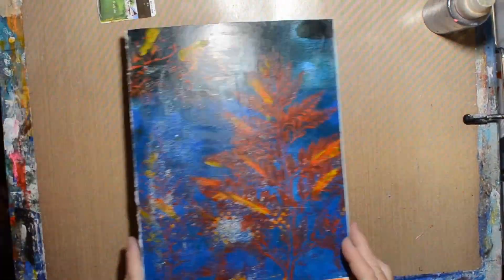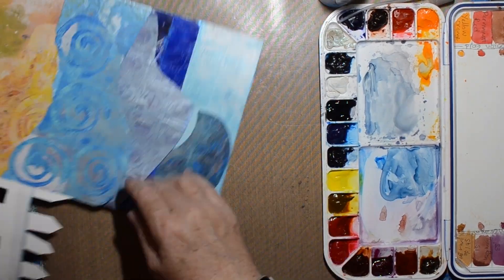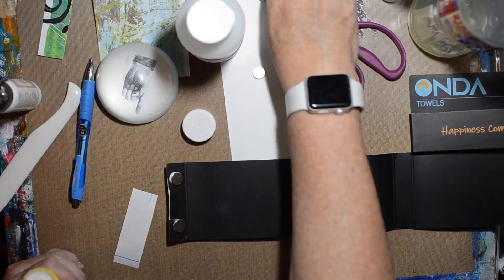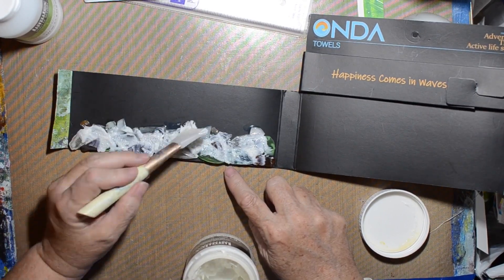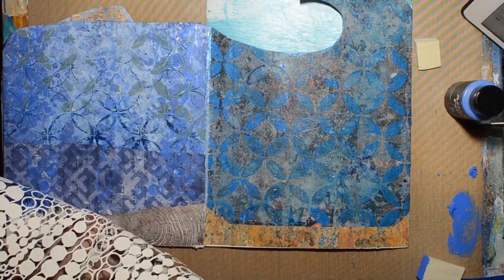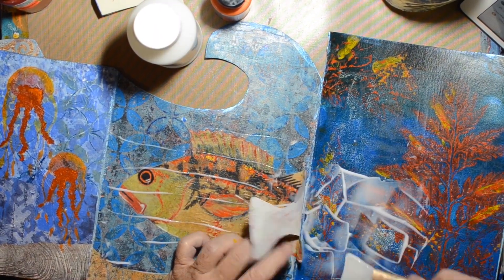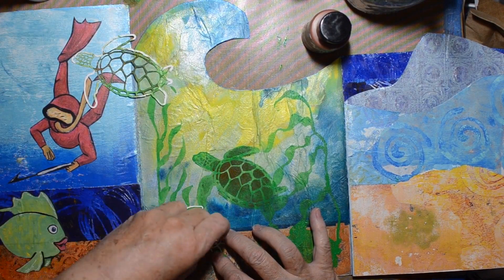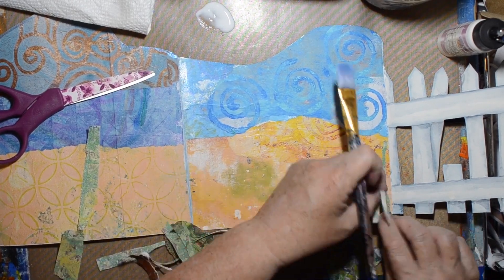Happiness Comes in Waves Part 2 Finishing the Accordion book